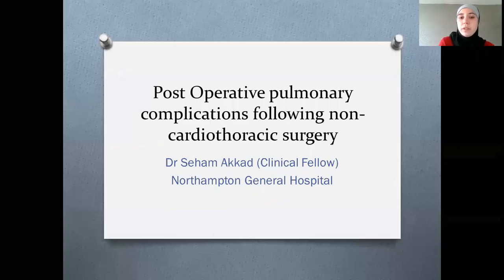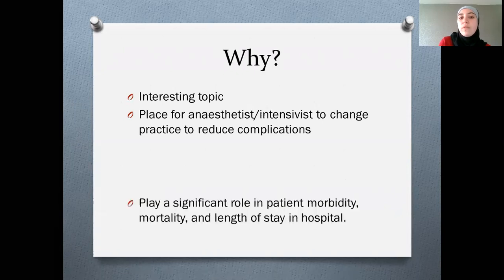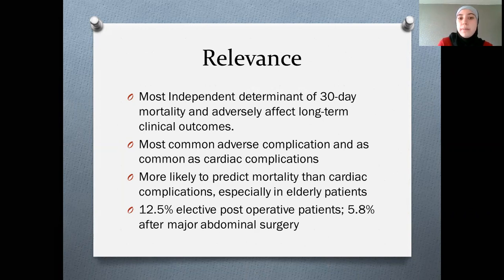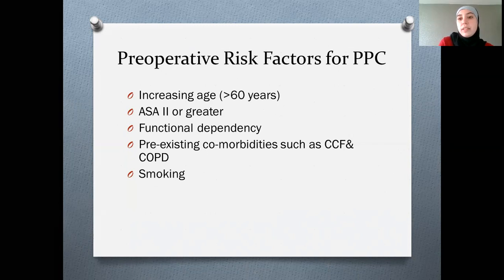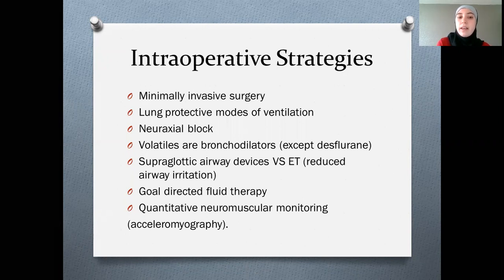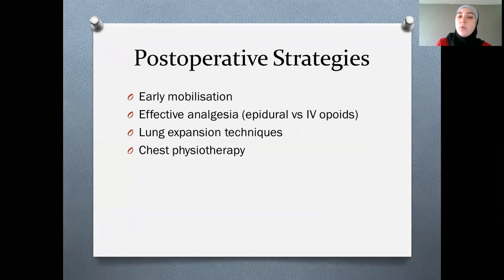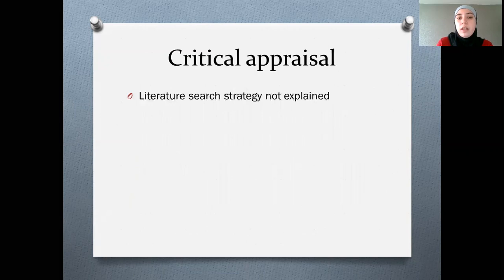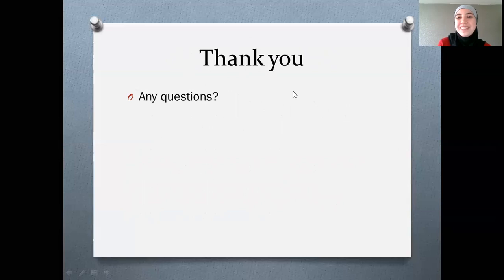Post Operative pulmonary complications following non-cardiothoracic surgery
The trainees take us through this paper.